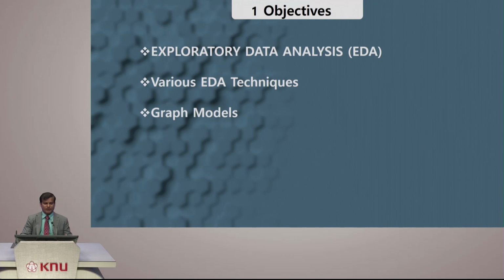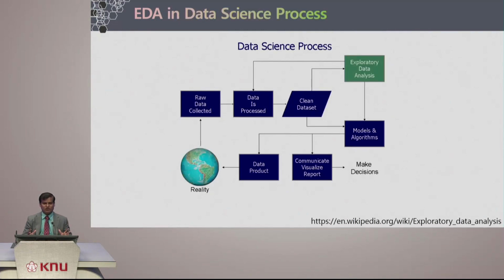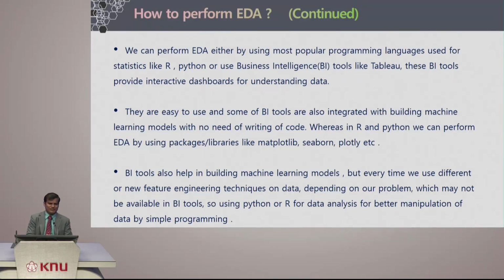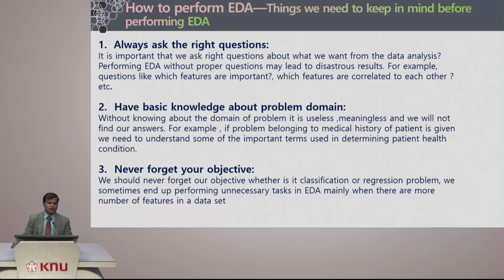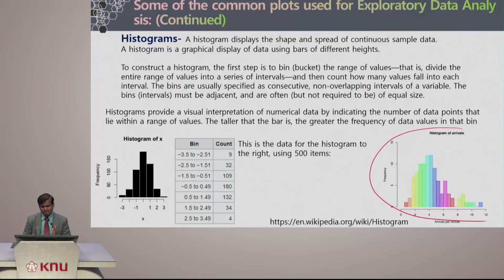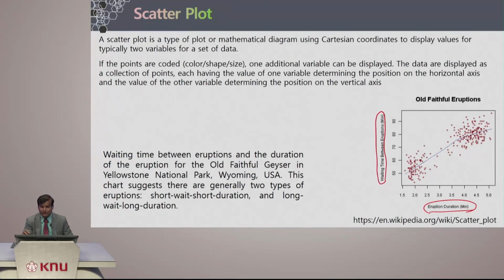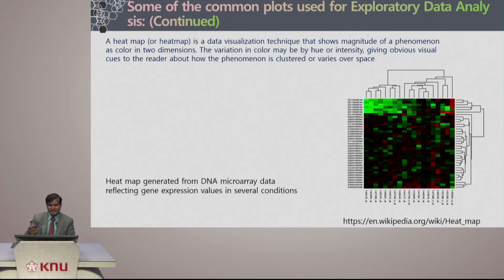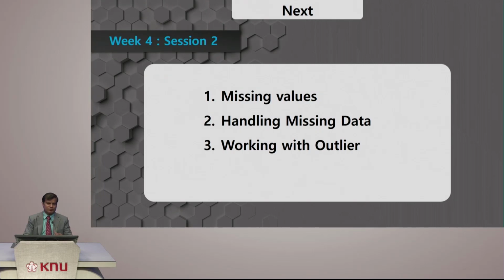Lecture 4-1 Exploratory Data Analysis (EDA)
EDA, Tools and Techniques for EDA and Data Visualization Models